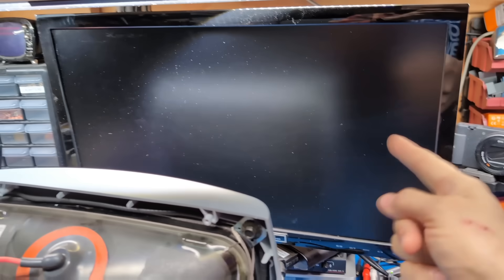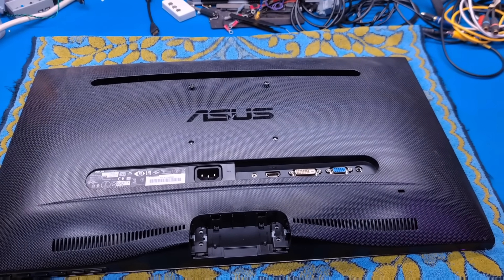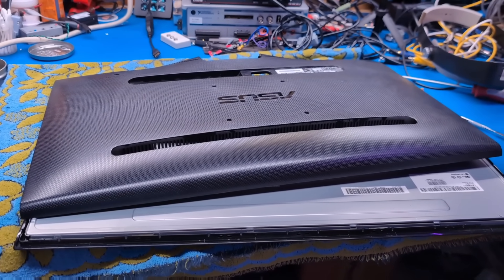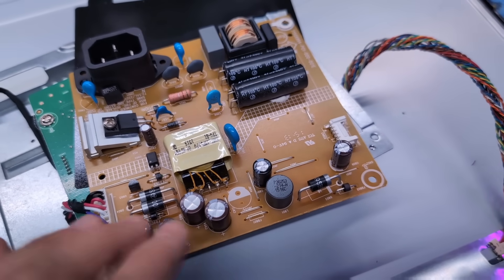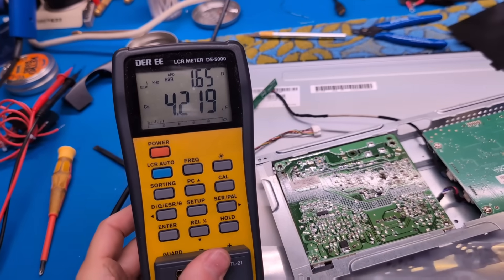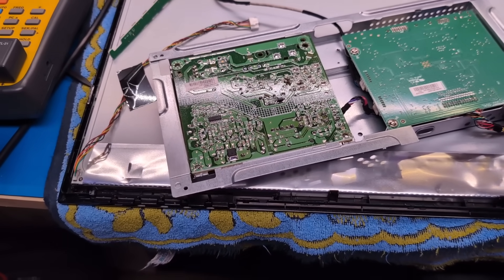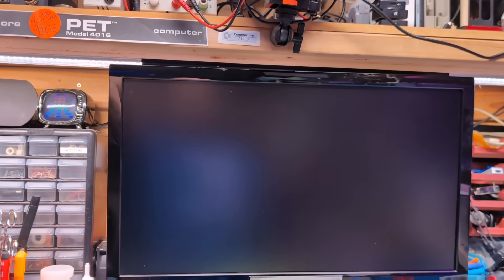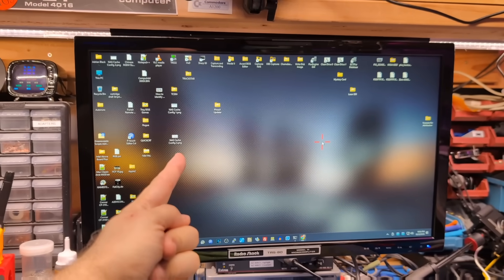Fixing my broken Asus LCD monitor: It won't turn on.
This Asus monitor supports sync on green which is why I really like it.